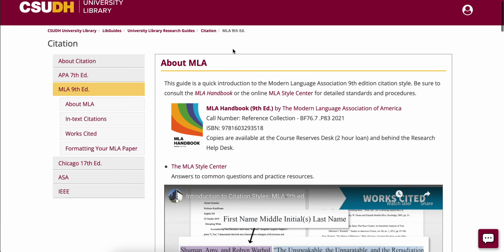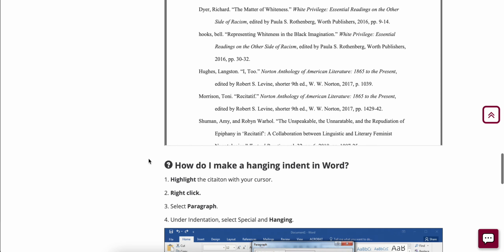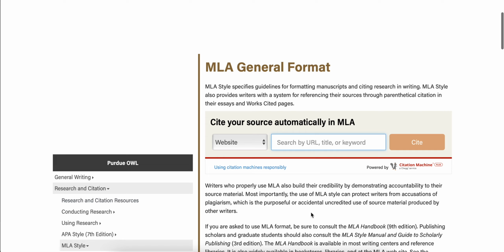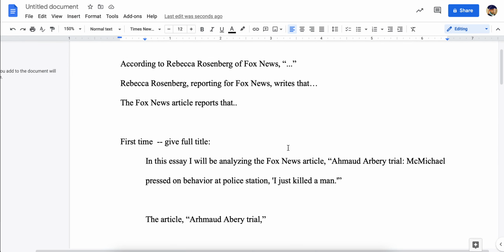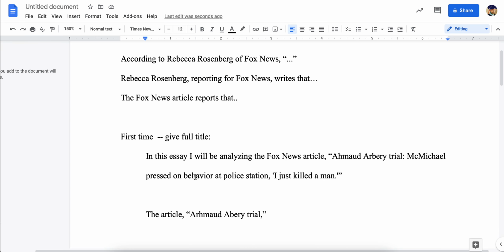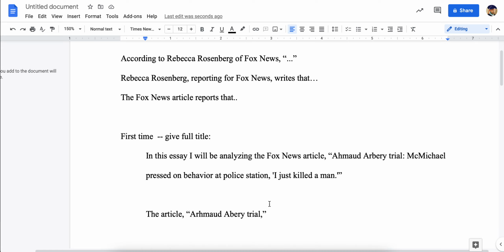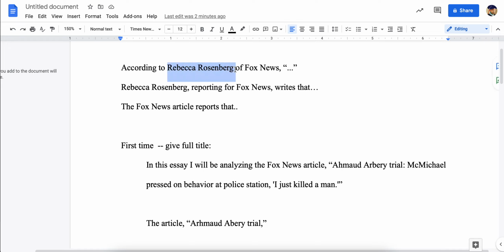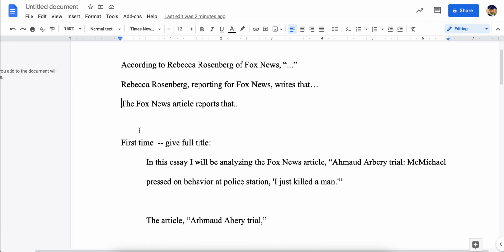Week 13 video